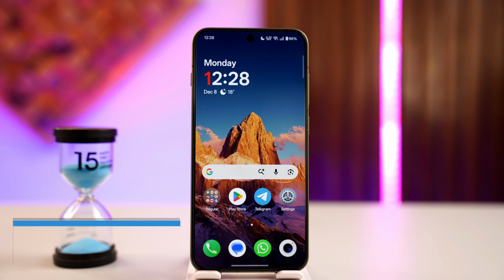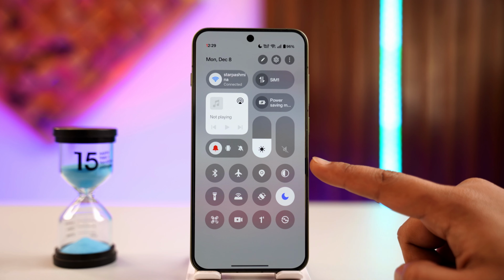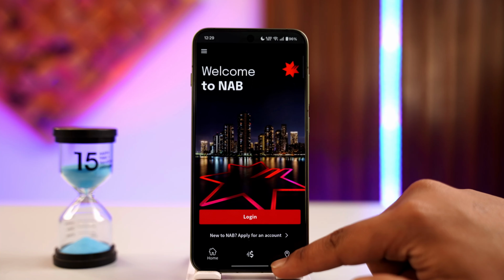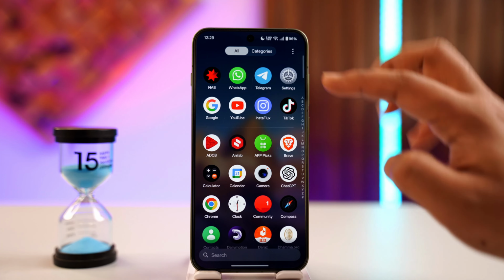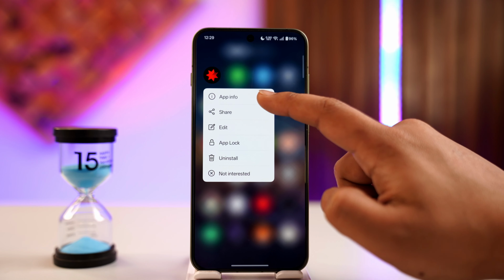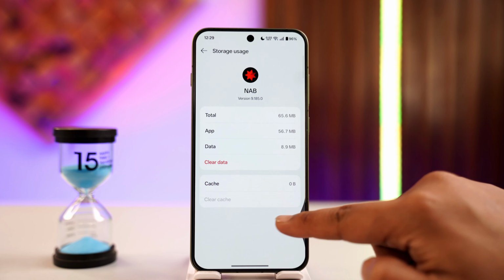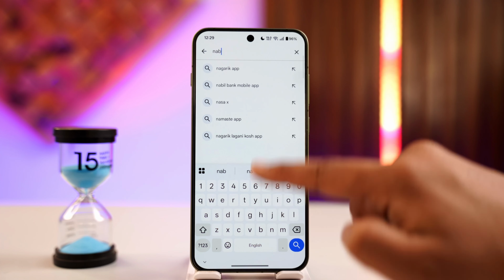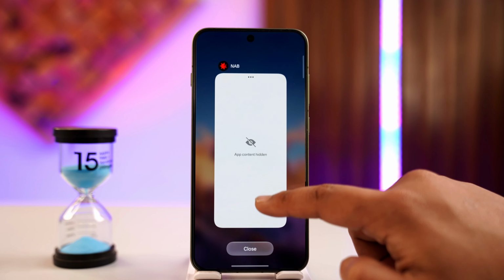How to Fix NAB App Not Working !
If your NAB (National Australia Bank) mobile banking app isn't working, it may be due to a range of common issues including connectivity problems, outdated app versions, or device-related settings. Fortunately, most of these problems can be resolved with a few quick troubleshooting steps.

Start by checking your internet connection. Switch between Wi-Fi and mobile data to determine if the issue is network-related. Sometimes, the app won’t function correctly if the internet is slow or unstable. Also, avoid using VPNs or proxies, as they may interfere with NAB’s security protocols.

Next, make sure the NAB app has the necessary permissions enabled. On both Android and iOS, the app may require access to your location, Bluetooth, or storage. Disabling these permissions can sometimes prevent the app from working properly, especially during login or verification.

For Android users, you can also manage the app settings directly. Long-press the NAB app icon and tap the (ℹ️) App Info button. From here, go to 'Storage & Cache' and tap 'Clear Cache.' If the problem persists, try 'Clear Data'—note that this will log you out and reset your in-app preferences. You'll need to sign in again using your NAB ID and password.

After clearing the cache or data, check the Play Store or App Store for updates. Running an outdated version of the NAB app can result in crashes, failed logins, or display issues. Always install the latest version to benefit from new features and bug fixes.

If none of these steps resolve the issue, double-check your login credentials or try logging in from a different device. You can also access your account via internet banking in the meantime. If all else fails, contact NAB customer support for personalized assistance.

Timestamps:
0:00 Introduction
0:03 Check internet connection
0:16 Enable app permissions (location, Bluetooth)
0:24 Clear cache/data on Android
0:39 Update the NAB app
0:50 Check login credentials
0:53 Conclusion